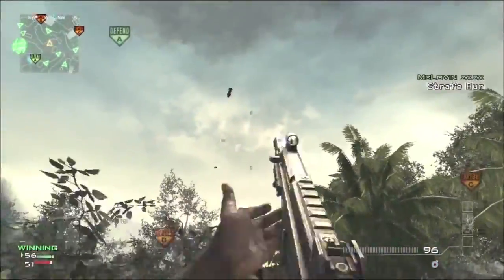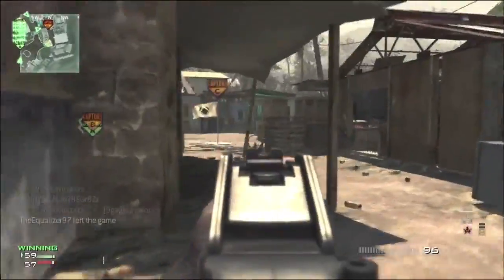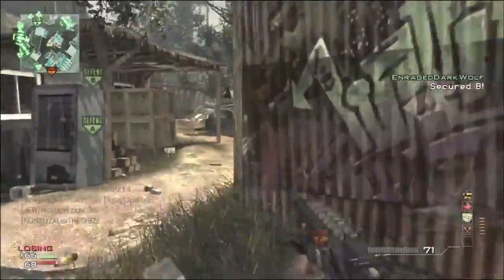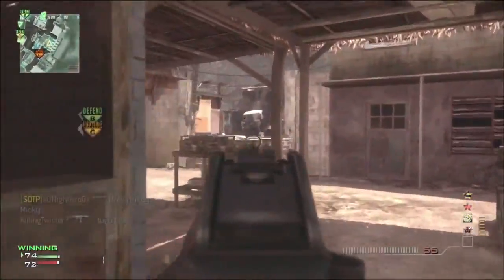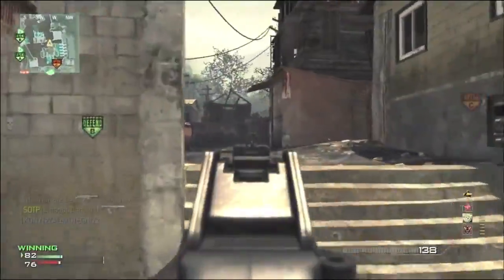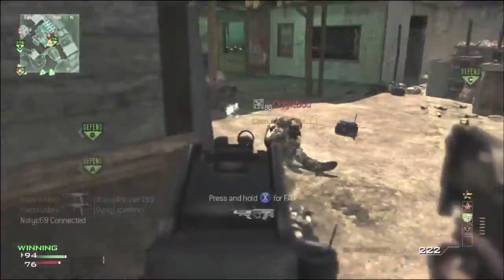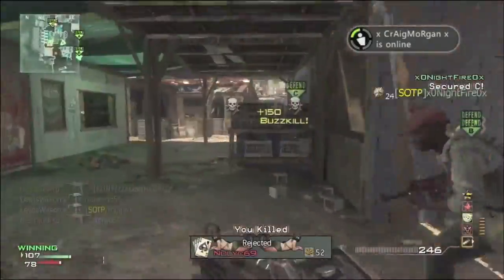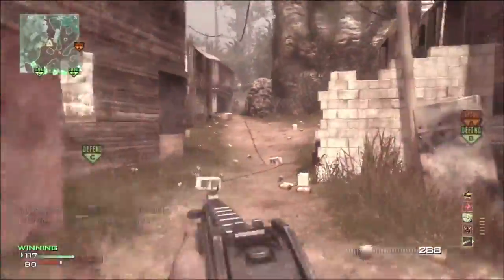MW3 Ep!c MOAB 35 Gunstreak in 130 Seconds+Favourite Weapon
Can we reach 55 likes :)? We search for the best, so you don't have 2!